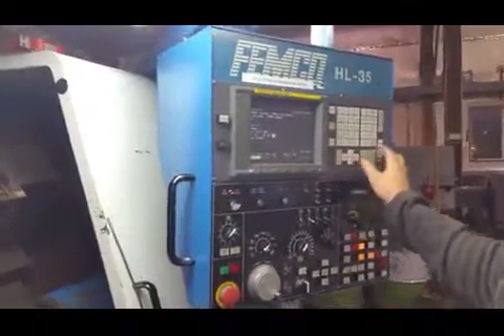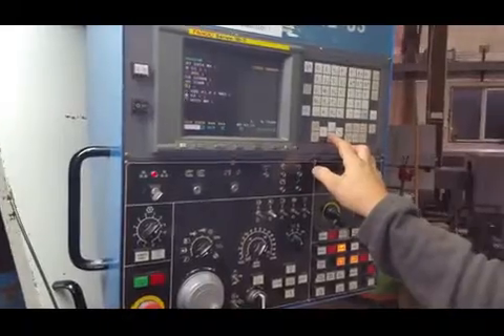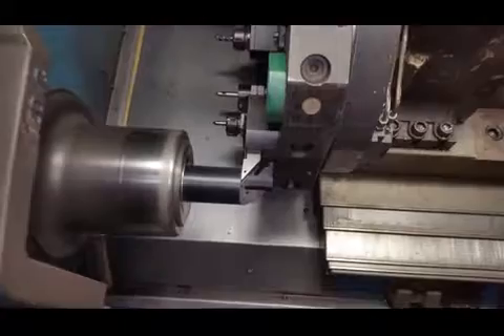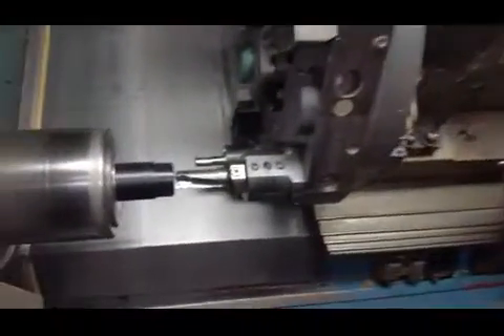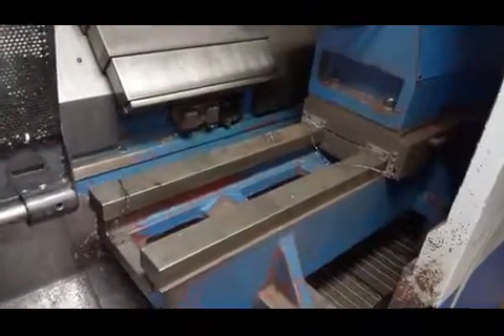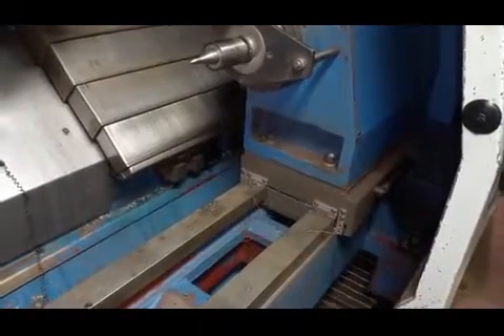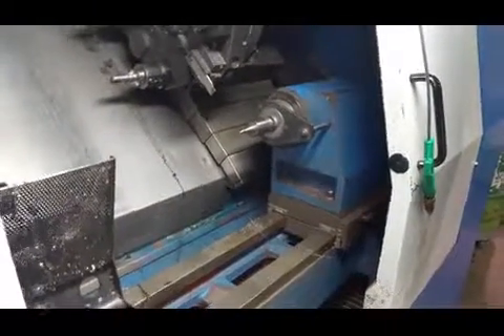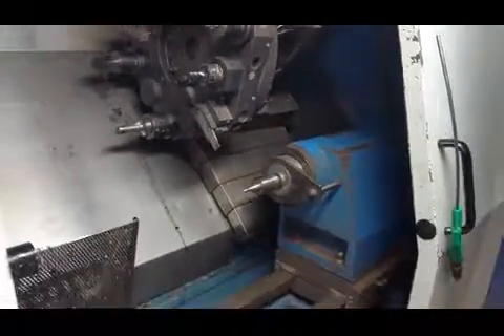BID ON EQUIPMENT: Item 314894 - FEMCO HL-35 Slant Bed CNC Lathe